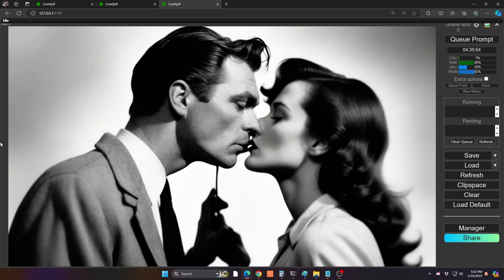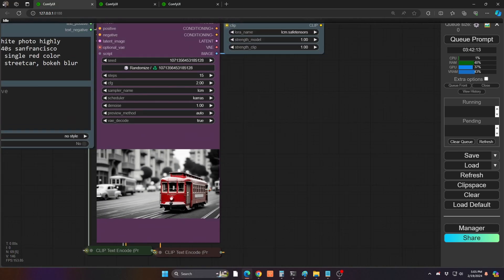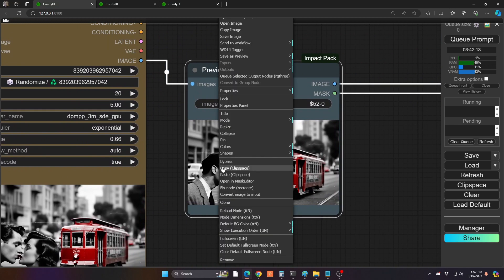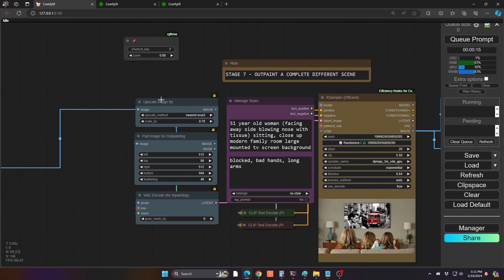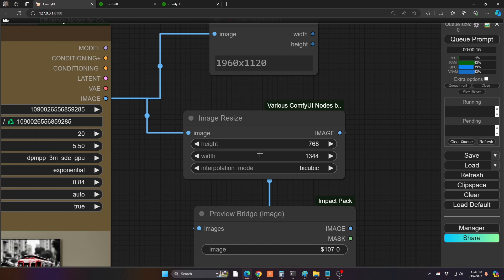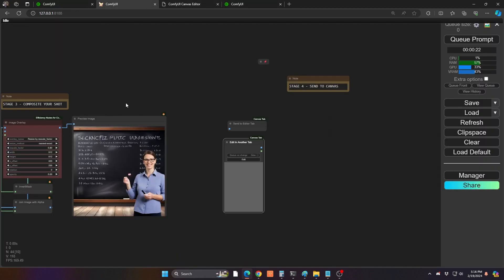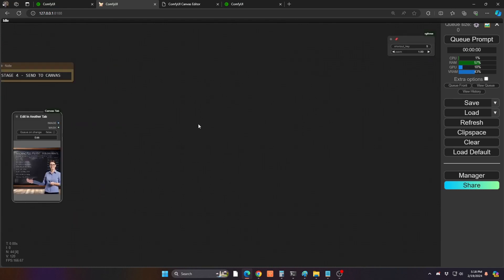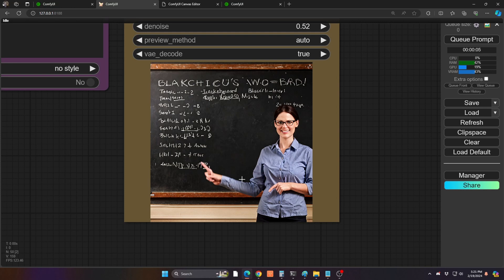YOU are the puppet master... in ComfyUI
Step into the shoes of a digital puppet master and wield the power of dimension-hopping picture-in-picture with ComfyUI's canvas sorcery! Explore the exhilarating world of content creation as you effortlessly repose characters and traverse alternate realities, all at your fingertips. Join us on this thrilling journey and unleash your creative potential like never before!

KEY STABLE DIFFUSION COMFYUI TOPICS DISCUSSED
* Using Outpainting/padding to create separate frames for scenes
* Resolution + Resize nodes
* Canvas and image to image to re-pose characters

-- Discord (chat, share, learn and more!)